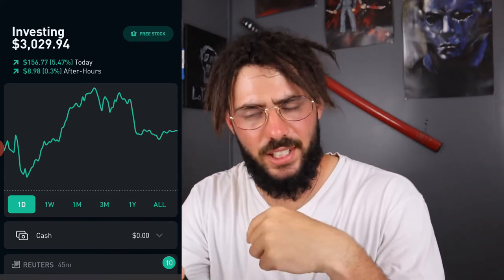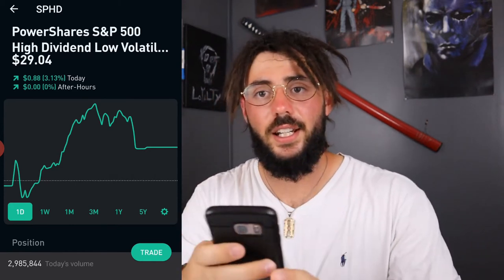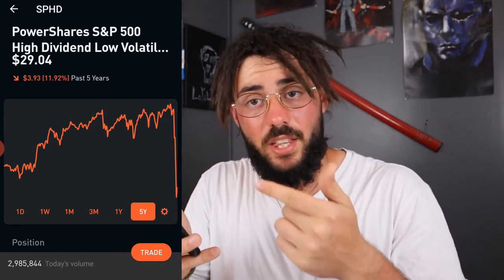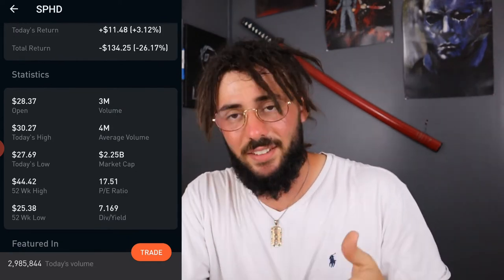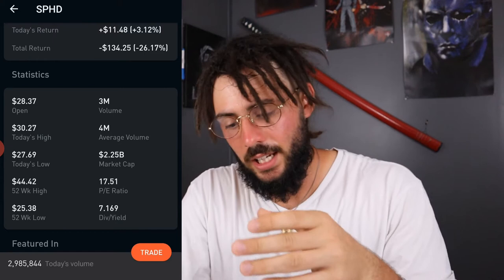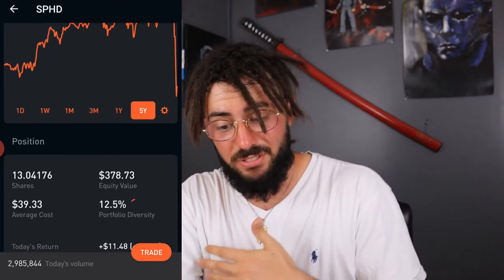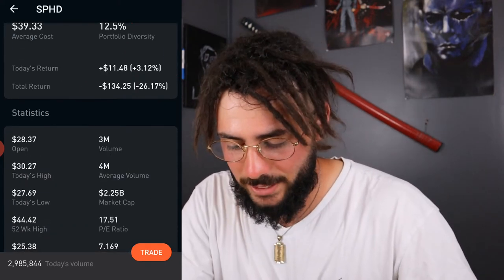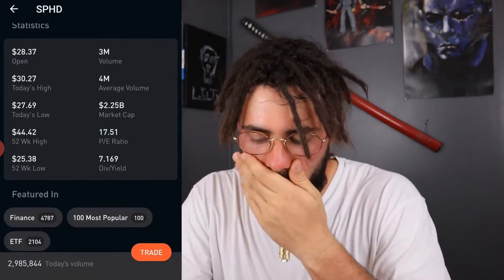BEST DIVIDEND STOCK UNDER $100? - I'm Buying This NOW!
best investment,BEST DIVIDEND STOCK UNDER $100?